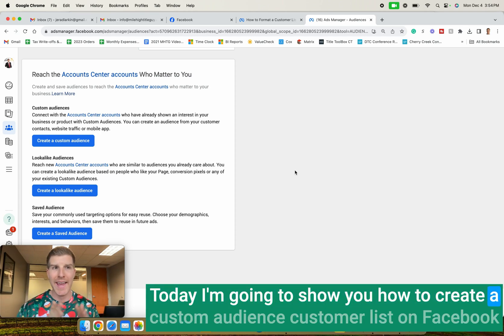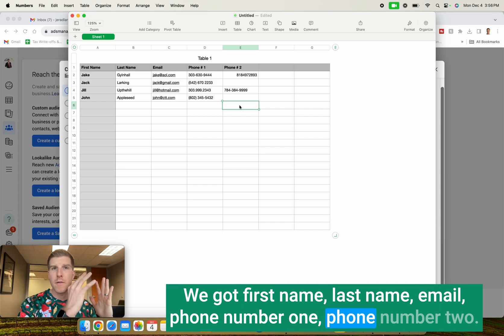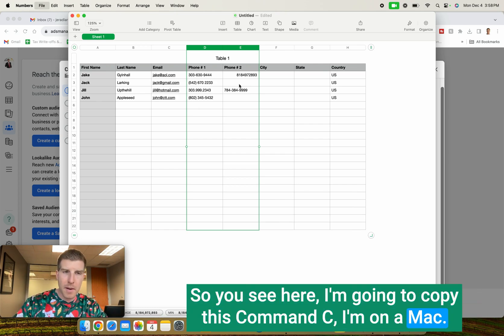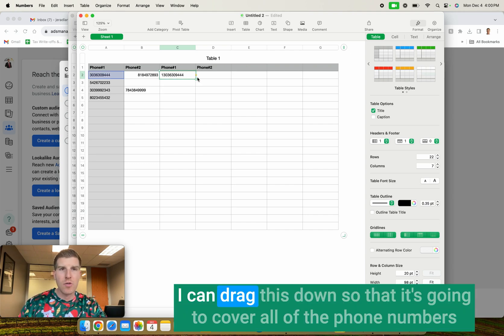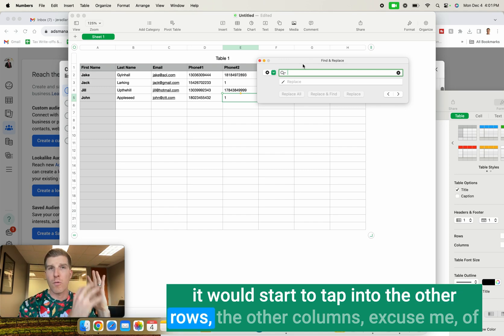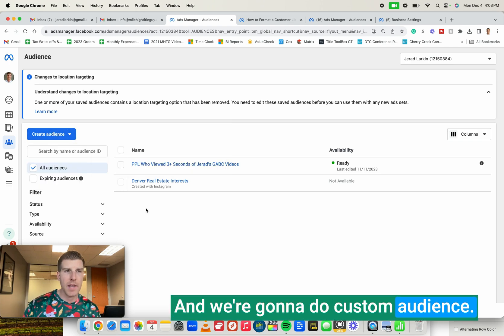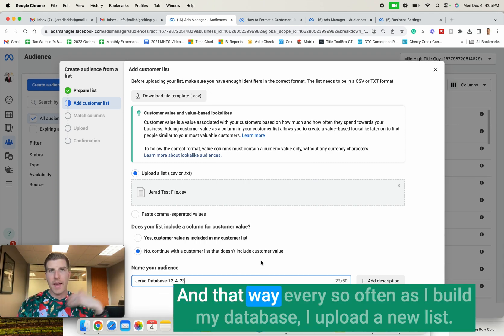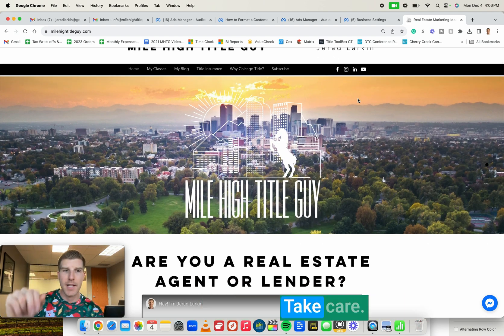Mastering Facebook Ads: How to Create a Custom Audience with Meta Business Suite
📍 In today's tutorial, I'll guide you through the process of creating a custom audience customer list on Facebook using the Meta Business Suite. This feature is invaluable for businesses aiming to enhance brand awareness, target specific clients, or dominate a geographic area. Whether you have client names, emails, or phone numbers, I'll show you the step-by-step process to upload and format your data correctly.

00:00 - Introduction
00:47 - Importance of Custom Audiences on Facebook
01:25 - Overview of Data Sets and Formatting
01:37 - Spreadsheet Setup (Using Numbers on Mac)
02:21 - Addressing Phone Number Formatting
03:00 - Cleaning and Standardizing Data
04:30 - Adding Country Code to Phone Numbers
05:45 - Copying and Pasting Data for Mass Sets
07:05 - Saving and Exporting the Finalized Spreadsheet
07:20 - Logging into Meta Business Suite
07:47 - Accessing Ads Manager via Facebook
09:42 - Creating a Custom Audience in Meta Business Suite
10:22 - Completing the Audience Creation Process
11:20 - Final Thoughts and Recap

📊 Learn the importance of separating first and last names into distinct columns and discover the nuances of formatting phone numbers for optimal results. Follow my detailed demonstration using Numbers on Mac, but fear not, the principles apply to Excel and Google Sheets users too!

💡 Unlock the potential of targeted advertising with a small budget. I'll share insights on achieving remarkable ROI by reaching 100-300 people for just $1. Stay top of mind and boost repeat or referral business effortlessly.

🚀 After formatting your spreadsheet, I'll walk you through the Meta Business Suite, guiding you from uploading your CSV file to mapping data sets. Follow along as we create a custom audience, ensuring your ads hit the right audience every time.